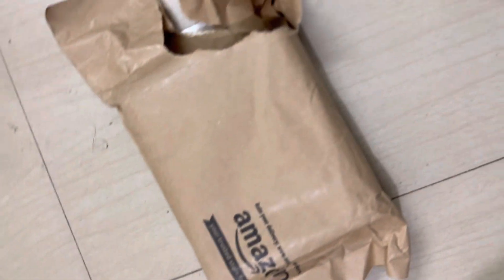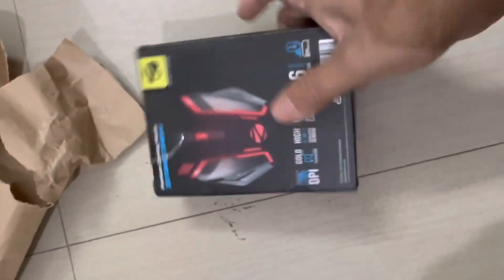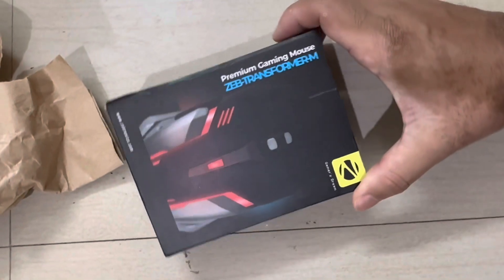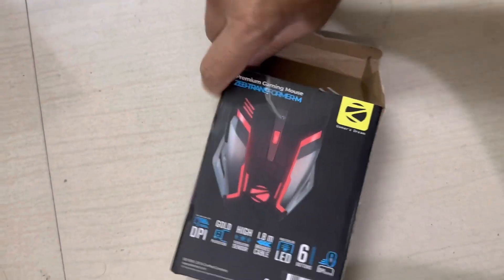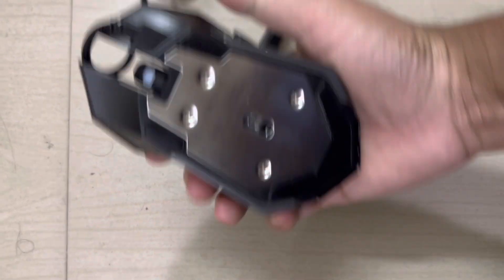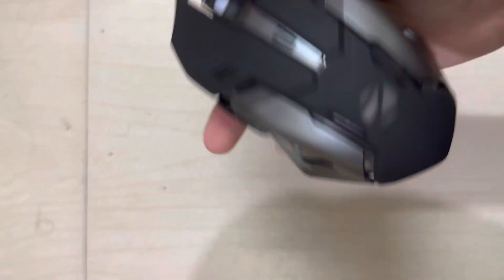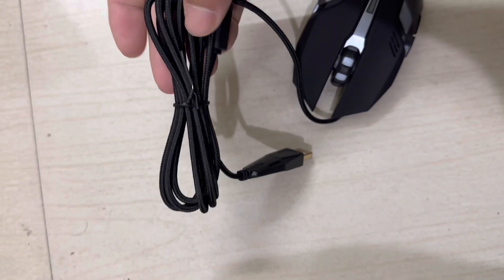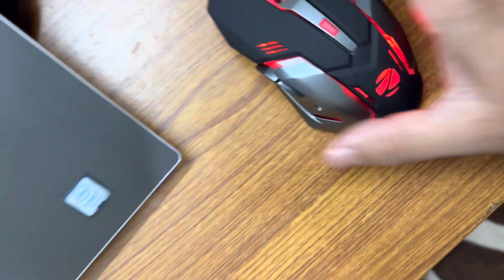zebronics zeb transformer mouse || gaming mouse under 500 rs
zebronics zeb-transformer gaming keyboard and mouse combo (usb braided cable)

Link to buy